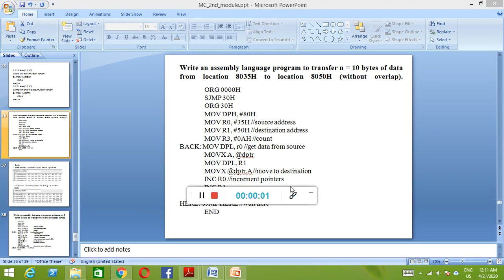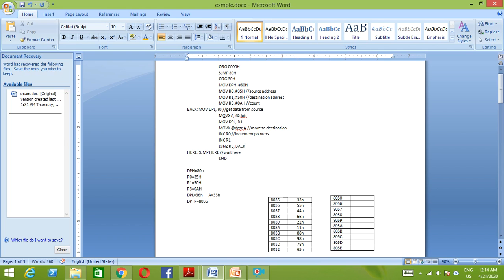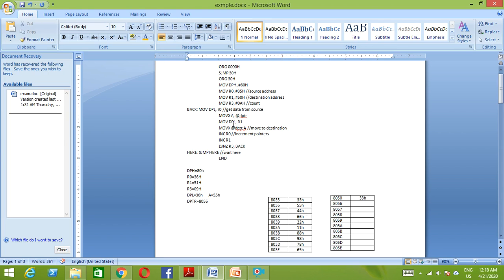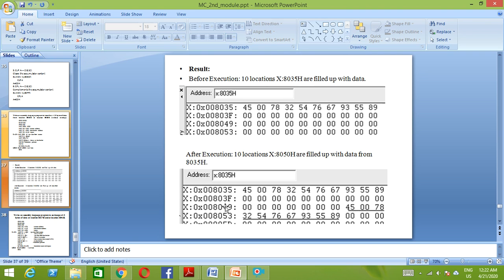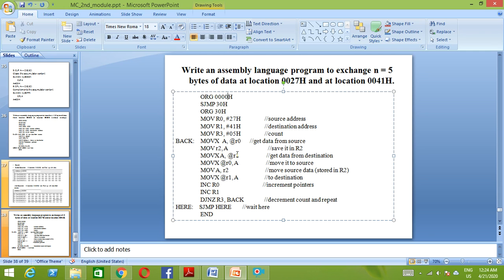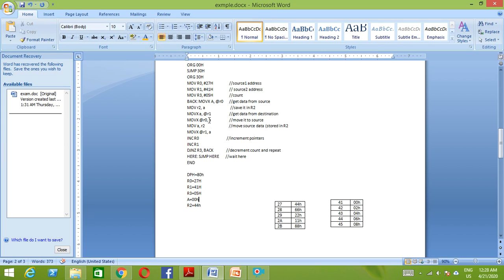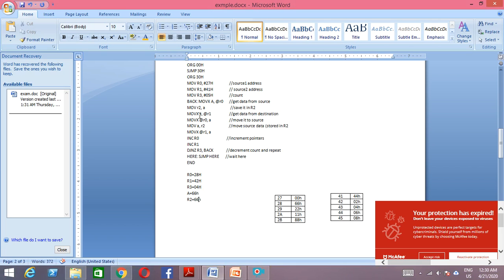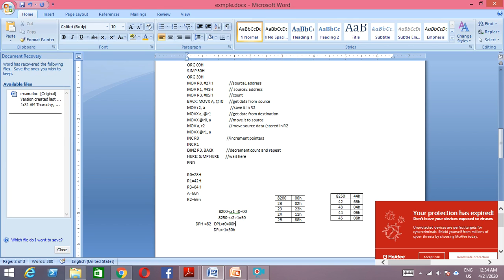8051 Microcontroller-2nd Module - Example programs Explained in simple words